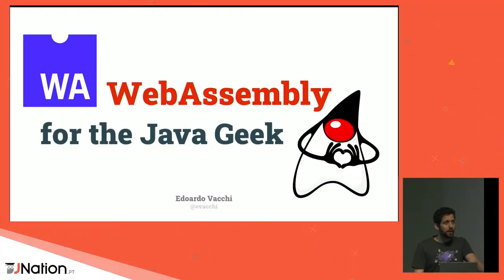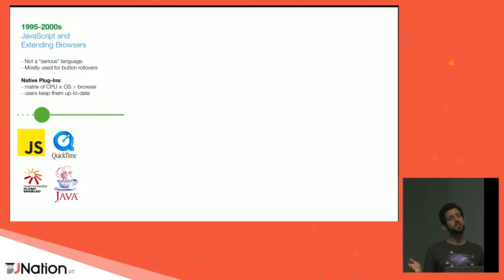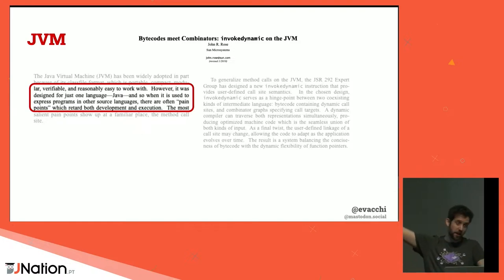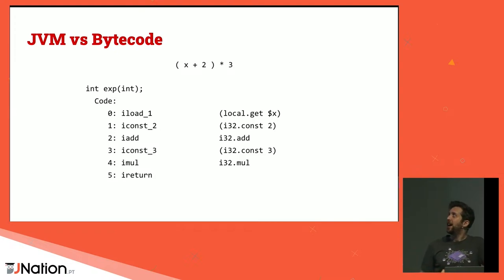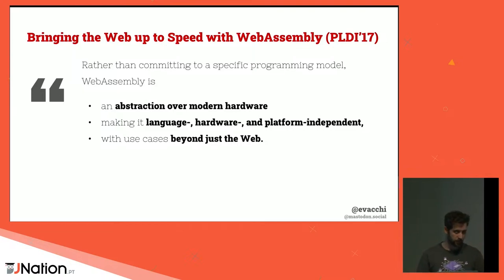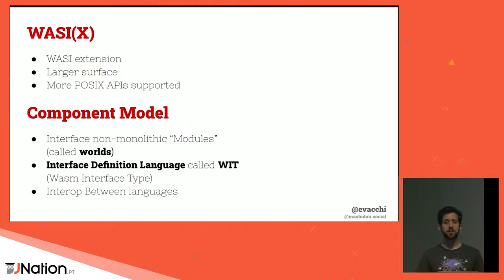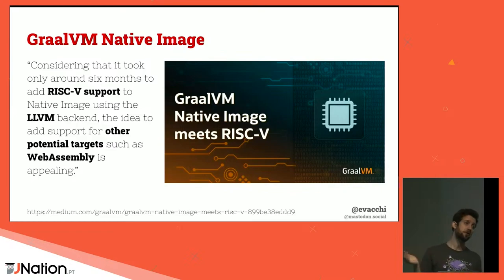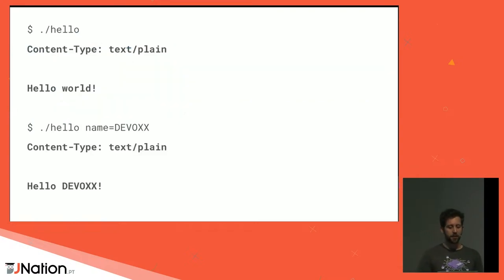WebAssembly for the Java Geek by Edoardo Vacchi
When many Java developers hear the word WebAssembly, the first thing they think is “browser technology”. The second thing: “it’s the JVM all over again”. After all, for a Java developer, in-browser apps are prehistory. Indeed, WebAssembly is “a bytecode for the Web”, but the similarities between Java and Wasm really end here.

In this talk, we will compare the WebAssembly spec and WebAssembly runtimes against Java bytecode and the JVM and we will see together why, even as a Java geek, you should still be excited about this technology. In fact, there is more to WebAssembly than “just the web”.